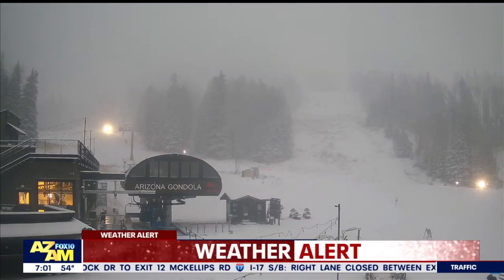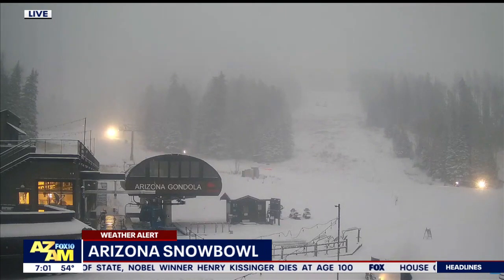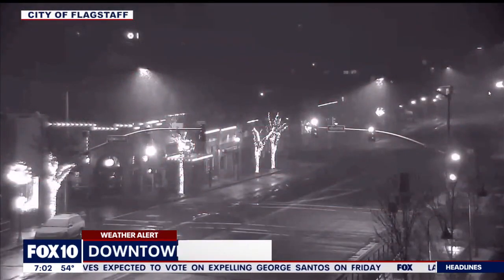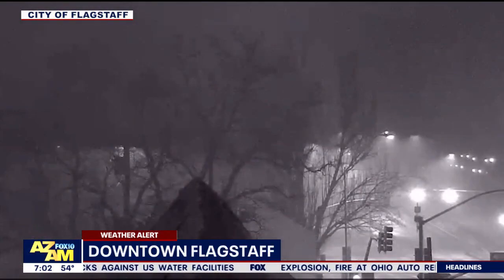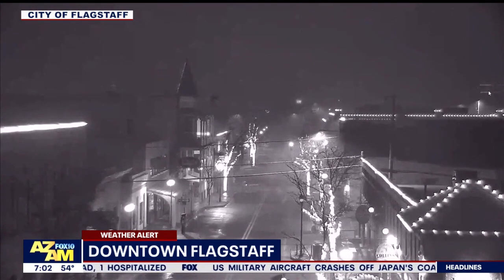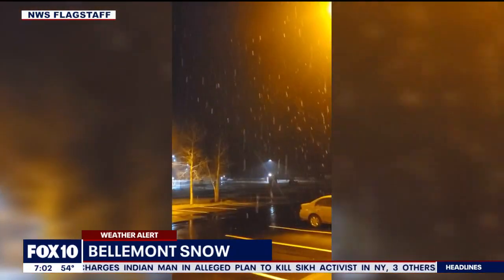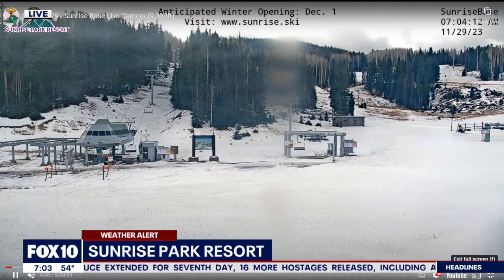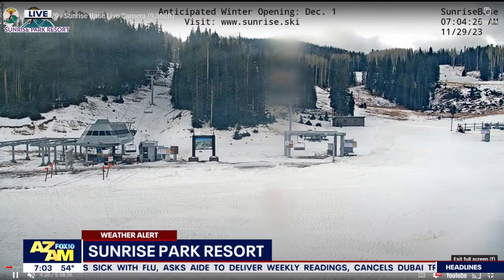Snow begins to fall in parts of Arizona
It's beginning to look a lot like Christmas! Snow is falling in part of Arizona.

It appears several inches of snow fell overnight at Arizona Snowbowl. The ski resort has been open for a couple of weeks, but this is the first significant snowfall of the season.

In downtown Flagstaff, snow came down pretty hard overnight. The snow was melting as soon as it hit the streets, but it was sticking in some parts outside of the city.

Near Flagstaff in Bellemont, employees with the National Weather Service grabbed their cameras as the snow started falling overnight.

Check out videos, recipes and get links mentioned on the show. Watch Ron Hoon, Renee Nelson, Syleste Rodriguez, Troy Hayden and Ty Brennan on FOX 10 Arizona Morning airing 4:30 am - 10 am weekdays and catch and Anita Roman on 6 am - 9 am Saturdays and 6 am - 8 am on Sundays.